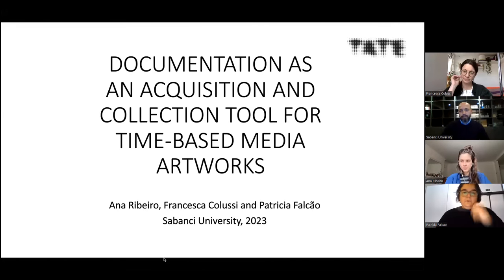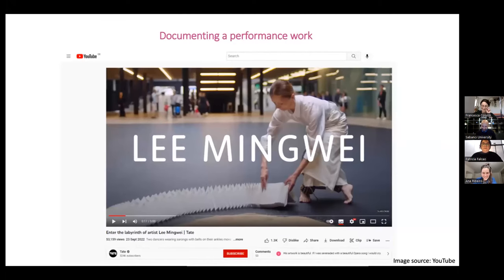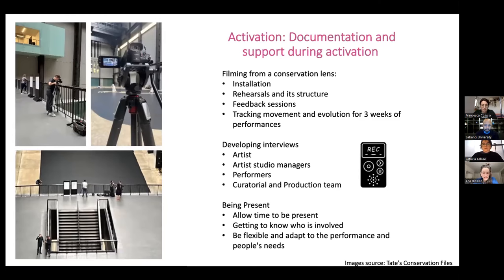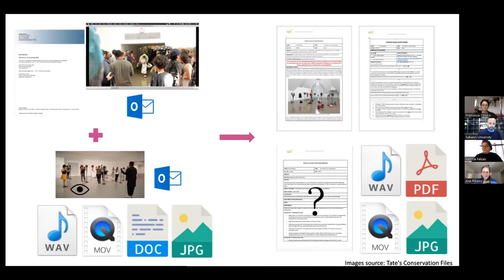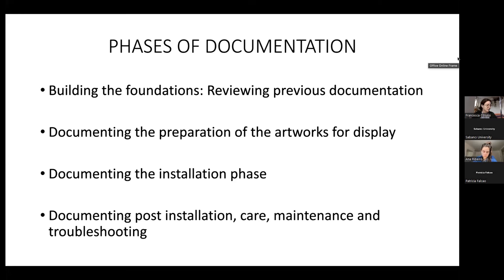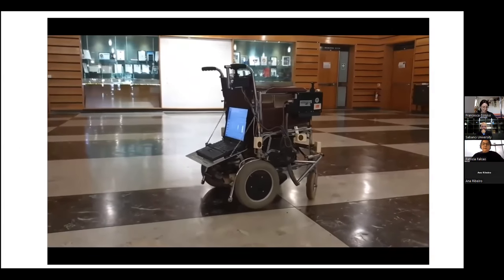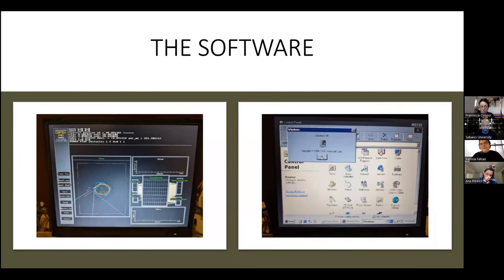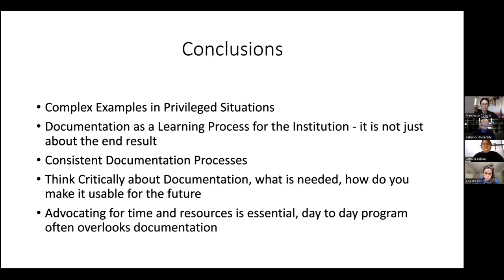Documentation as an Acquisition Tool for Time-based Media Artworks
In this workshop; Ana Ribeiro, Francesca Colussi and Patricia Falcão will discuss their experience of creating and using the documentation for conservation and display purposes in the context of a collecting institution. Based on their chapter “Documentation as an Acquisition Tool for Time-based Media Artworks” in the “Conservation of Time-based Media Art” book (ed. Deena Engel and Joanna Phillips), they will use case studies to illustrate the purpose of documentation from an institutional conservation perspective. They will further highlight how past documentation, and the absence thereof, affects current preservation decisions and how current documentation can also be a roadmap to future interventions.

BIOS

Ana Ribeiro is a time-based media conservator from Lisbon, where she studied conservation and restoration (FCT-UNL). She is currently part of the time-based media conservation team at Tate, where she works with new artworks joining the collection. Passionate about dance and theater, Ana has been focusing on projects related to the collection and preservation of performance-based artworks. She has participated in the project Documentation and Conservation of Performance at Tate and Tony Conrad’s Ten Years Alive on the Infinite Plain, a case study part of the Reshaping the Collectible project. Her current focus is on the preservation of dance and choreographic works through the Precarious Movements: Choreography and the Museum project.

Francesca Colussi is a time-based media conservator at Tate Galleries. She holds an MA in Visual Arts from IUAV University (Venice) and moved to London in 2012 to work for Afterall, a research center of University of the Arts London. She subsequently worked as Studio Manager for the artist Mark Lewis, where she deepened her interest in the display and preservation of video art. At Tate, she has been focusing on the preparation and delivery of exhibitions and displays, including Mark Leckey exhibition at Tate Britain in 2019 and Steve McQueen exhibition at Tate Modern in 2020.

Patricia Falcão is a Portuguese time-based media conservator at Tate, where she researches and develops strategies for the preservation of digital and software-based artworks. In the context of the Reshaping the Collectible project, this has broadened to include the acquisition and preservation of web-based artworks. As an AHRC funded Collaborative Doctoral Student at Goldsmiths and Tate she is researching the project “Artists, Conservators and Game Developers: A Comparative Study of Software Preservation in Three Domains” comparing preservation practices in contemporary art museums, artists and the videogame industry. She has consistently published on the theme of preservation of time-based media, digital and software-based art over the last 8 years, in both the conservation and digital preservation communities.